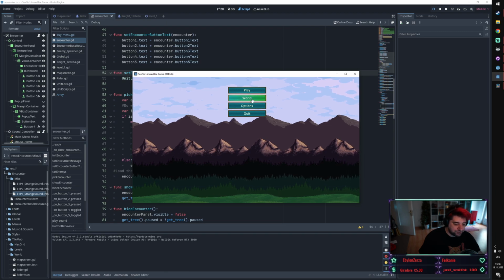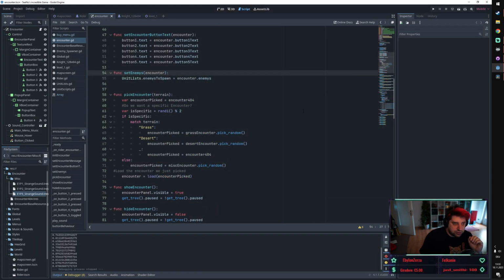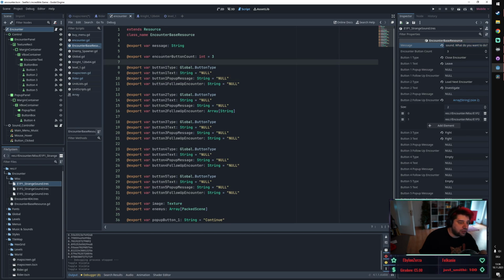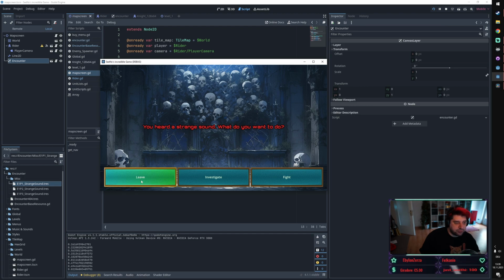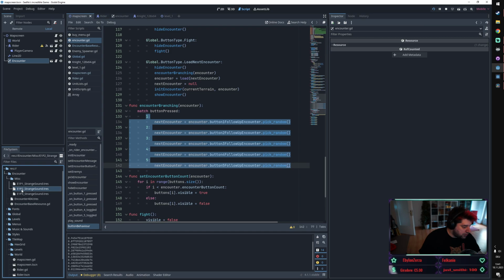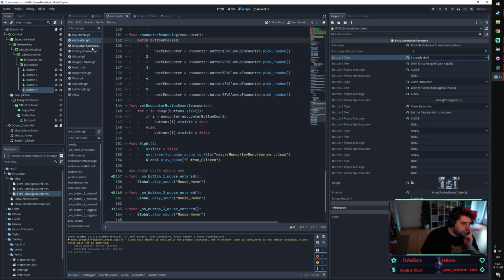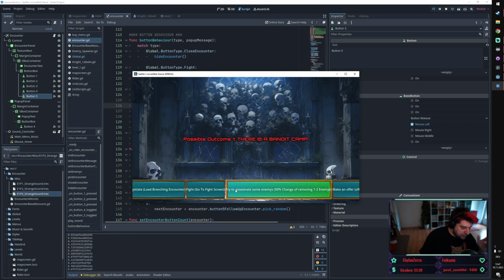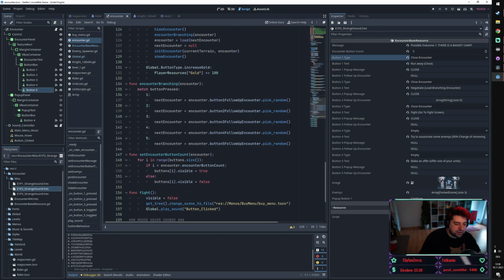The Random-Encounter Button Struggle is REAL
I use Godot 4.0 to create a game, but managing buttons is like my arch-enemy right now ... some noble knight who can rescue me?